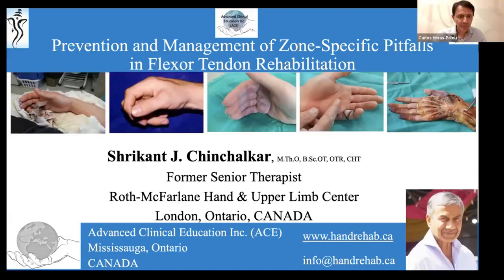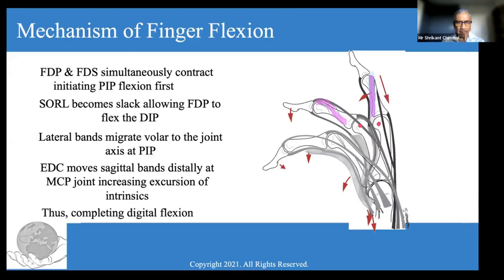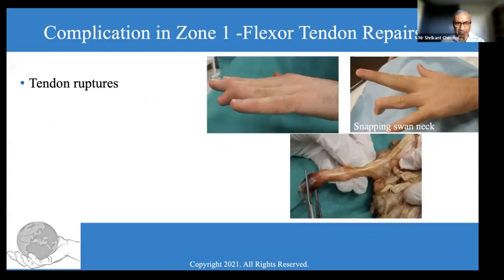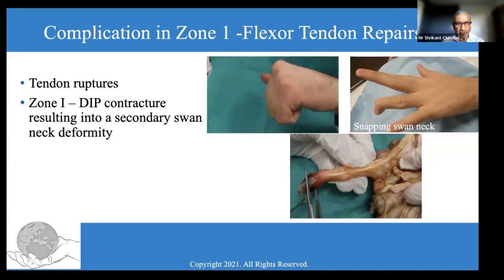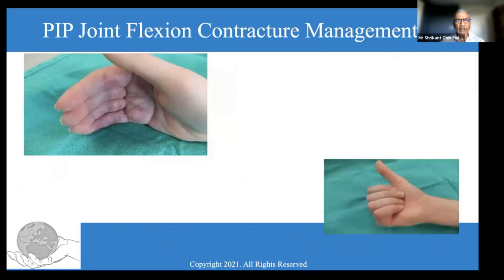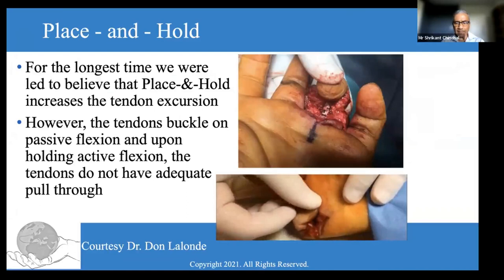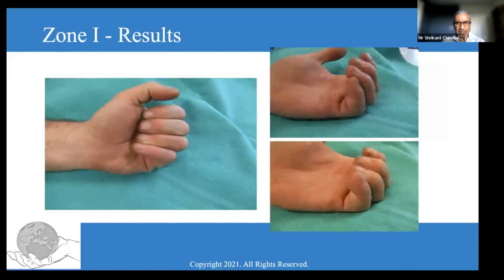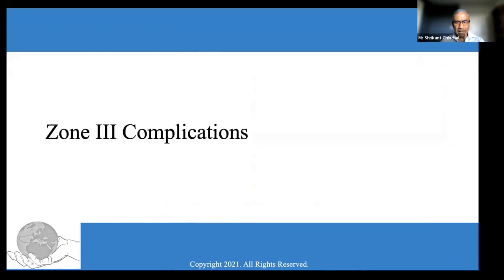Pitfalls in the rehabilitation of flexor tendons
Mr Shrikant Chinchalkar talks about the rehabilitation after flexor tendon repair, different protocols and splints, and the possible pitfalls.